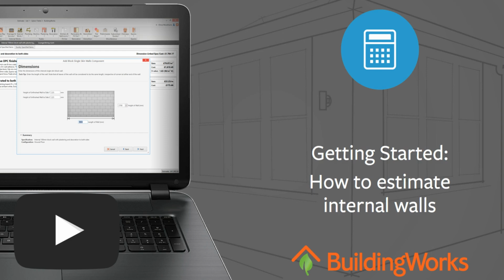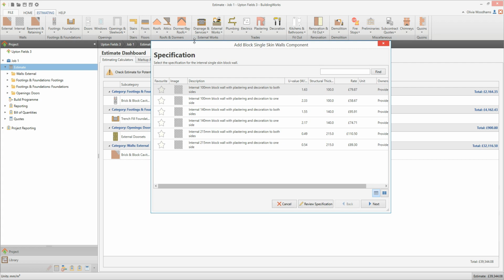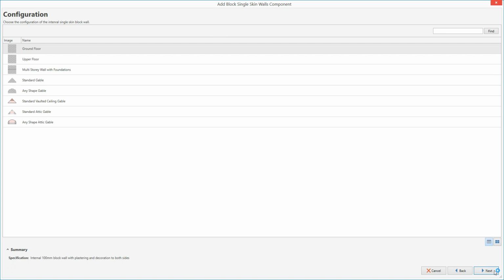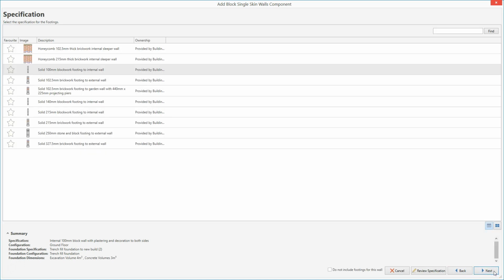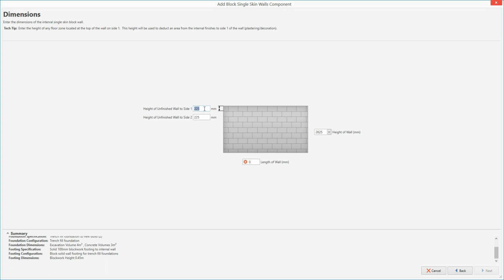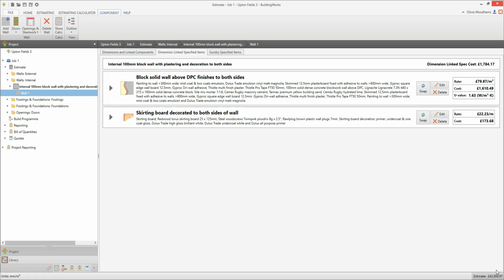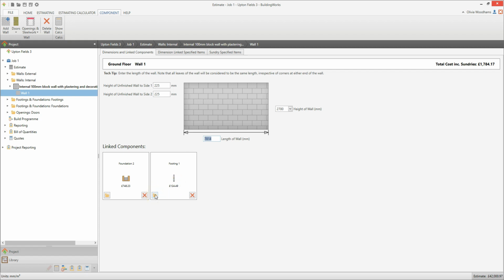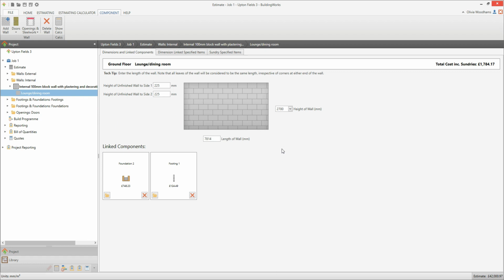Getting Started: How to estimate internal walls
In this short video, Olivia Woodhams, Digital Content Author demonstrates how to estimate internal walls when estimating with the BuildingWorks Estimate Module.